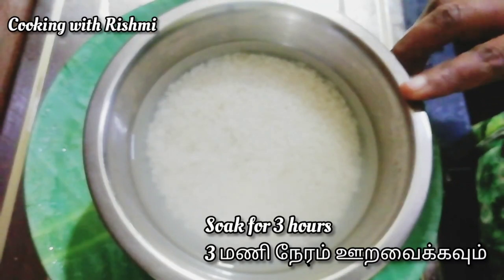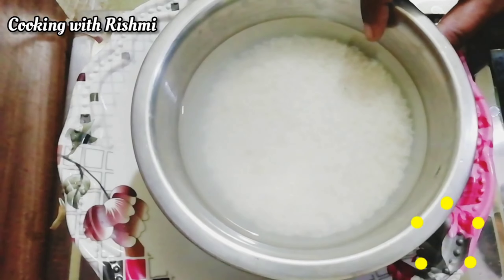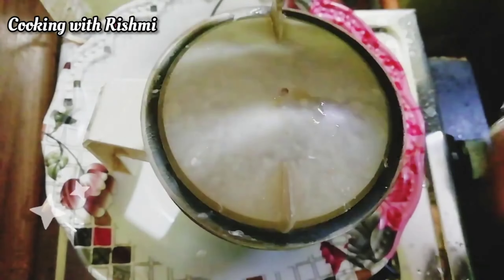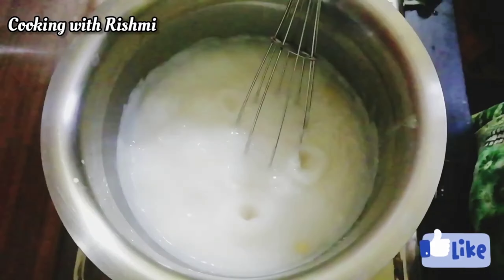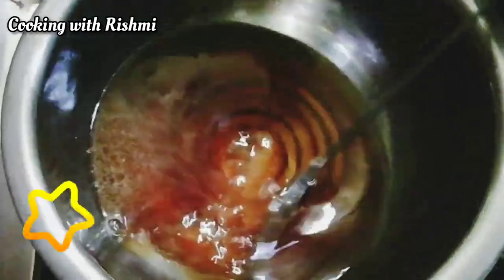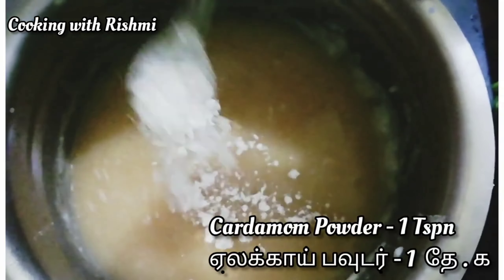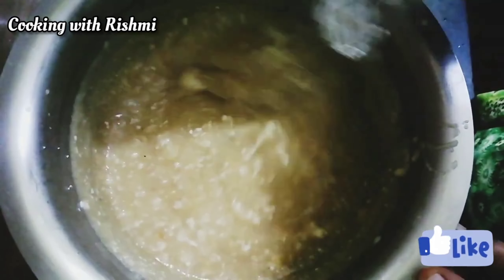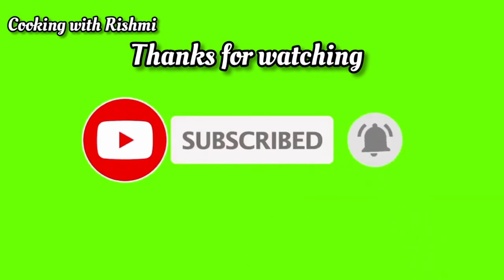பாரம்பரிய வெண்ணெய் புட்டு | வெண்ணெய் புட்டு செய்வது எப்படி | Vennai Puttu recipe in Tamil